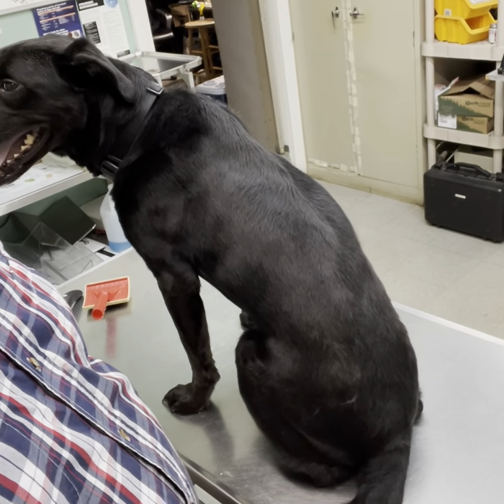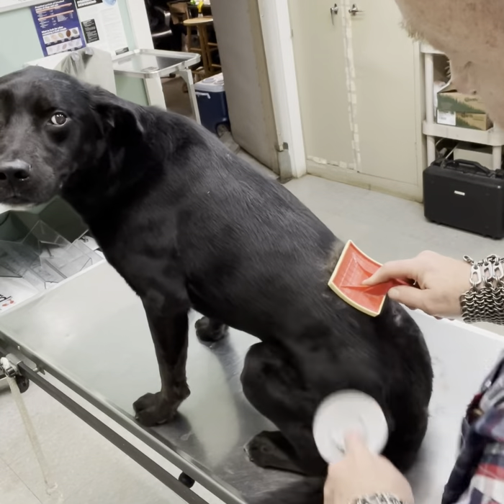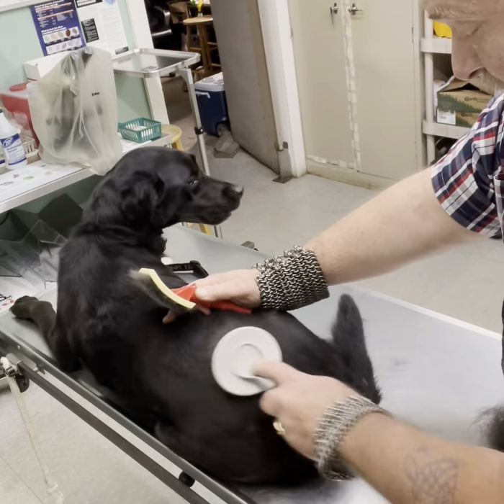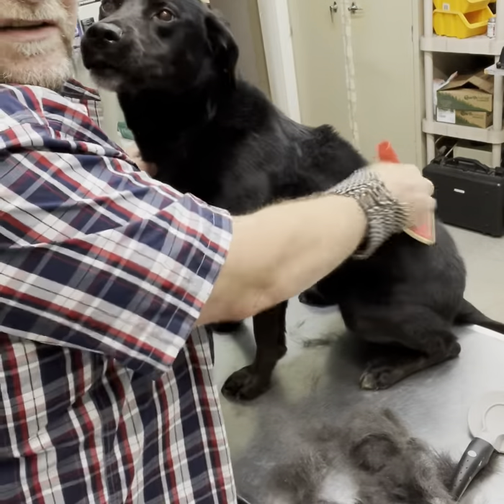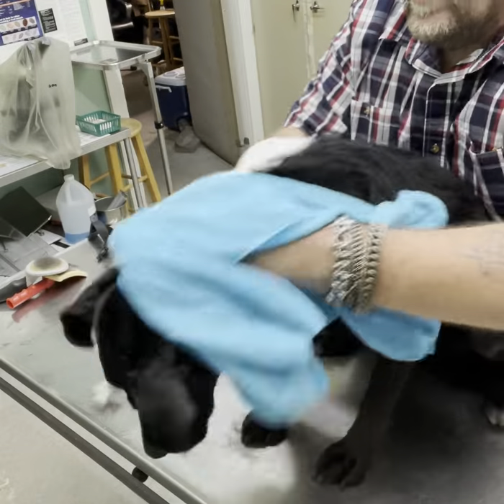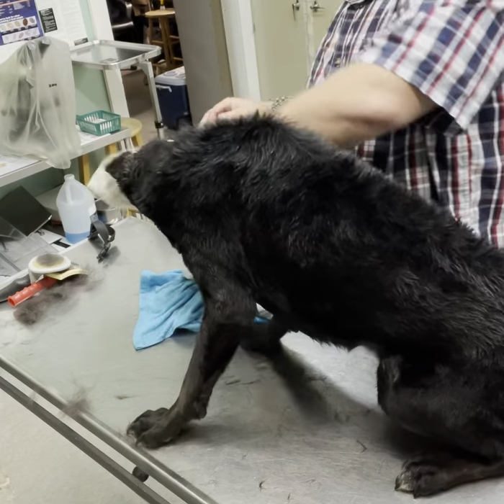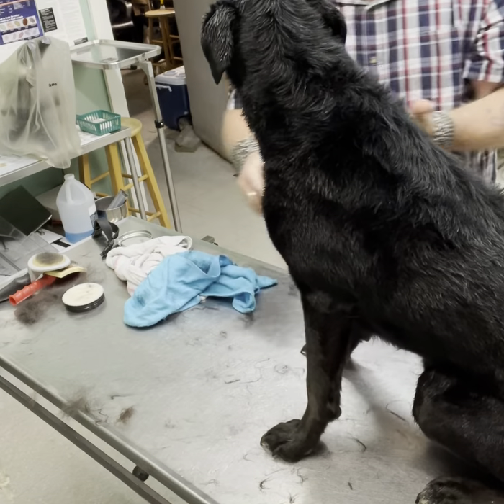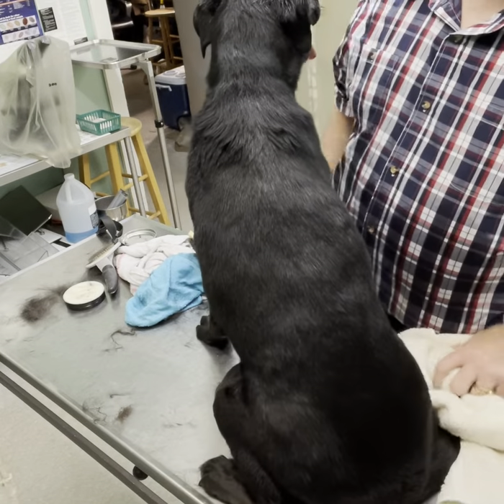Brushing out a short coat for shedding, dandruff, crusts and itching.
Itchy dogs need clean, de-thatched coats. Retained skin and fur are itchy. A hot wet washcloth and a slicker / furminator brush are all you need. Not even shampoo. Not that there's anything bad about shampoo. You go WITH the fur, the BACKWARDS with the brush, then a HOT wet washcloth then one last pass with the brush. The video provides an actual demonstration of all this.